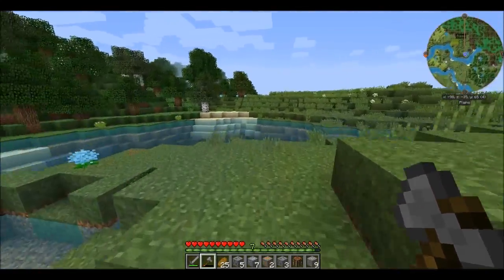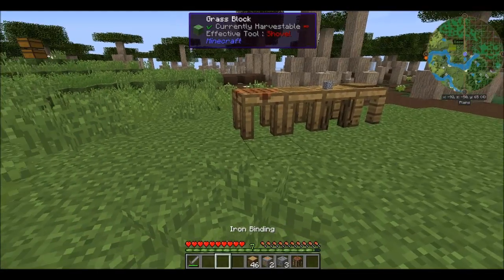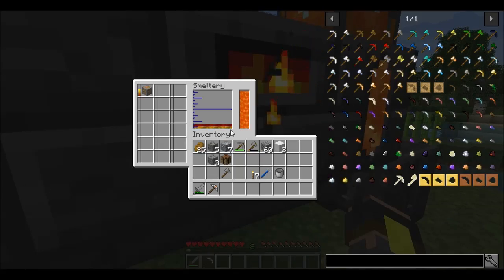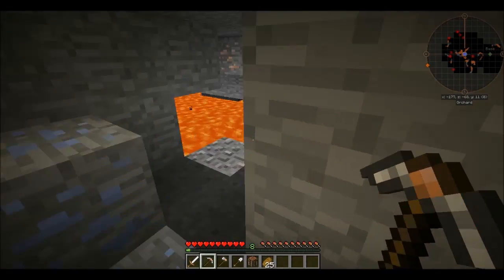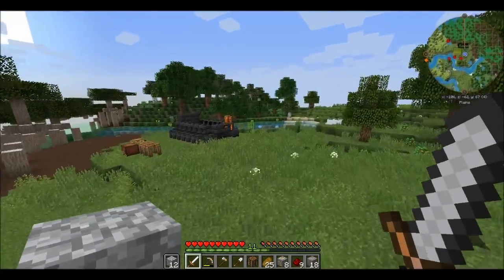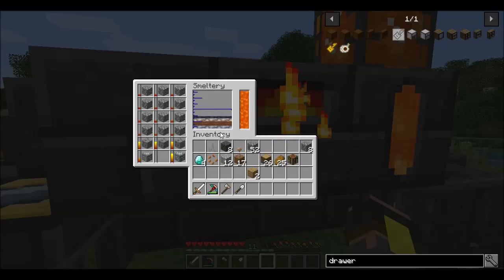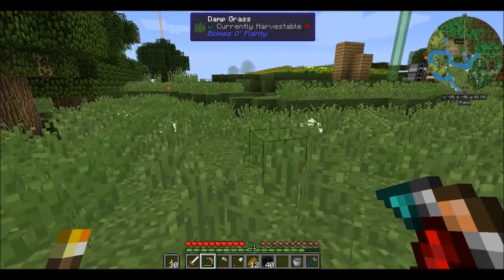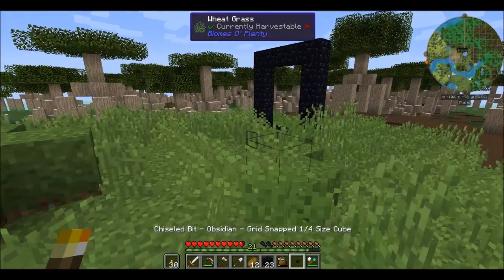[M] Minecraft Ep.03 - New Tools! | Modded Minecraft Survival 1.12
Today, we figure out how to fix the bug in the end of last episode, and we make a portal...
[M]Minecraft is played with mods. The mod list is, in alphabetic order;

[SMB]Wooden Shears
Actually Additions
Baubles
BiblioCraft
Biomes O' Plenty
Ceramics
Chameleon
Chance Cubes
Chest Transporter
Chisel
Chisel & Bits
Clipboard
CodeChicken Lib 1.8+
ConnectedTexturesMod
CraftTweaker
Ender Storage 1.8+
Extra Utilities
FTB Utilities
FTBLib
GraveStone Mod
Immersive Engineering
Immersive Petroleum
Inventory Tweaks
Iron Chests
JourneyMap
Just Enough Items (JEI)
Metamorph
Mouse tweaks
Optifine
Ranged Pumps
Redstone Flux
Refined Storage
Refined Storage Addons
Reforged
RF Lux
RFTools
SimpleHarvest
Storage Drawers
The Lost Cities
Thermal Dynamics
Thermal Expansion
Thermal Foundation
Tinker I/O
Tinkers Construct
Music is from Free Music Archive.